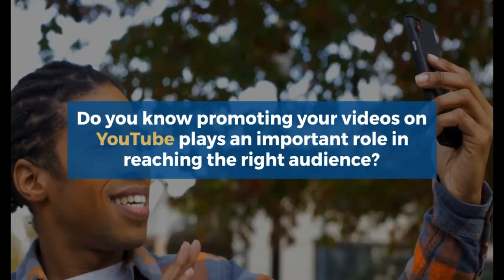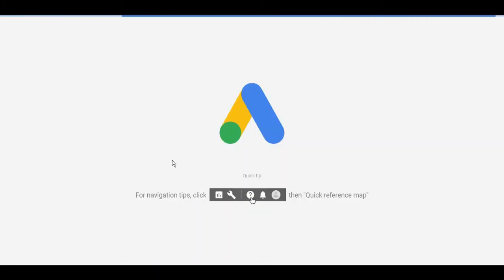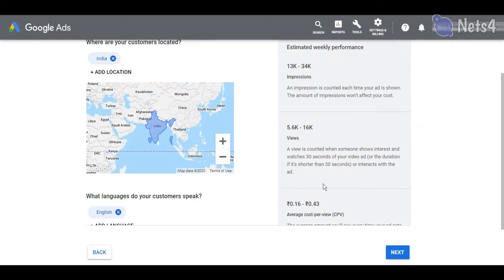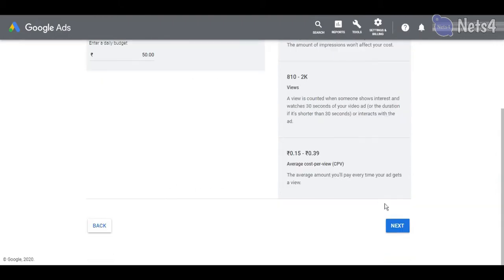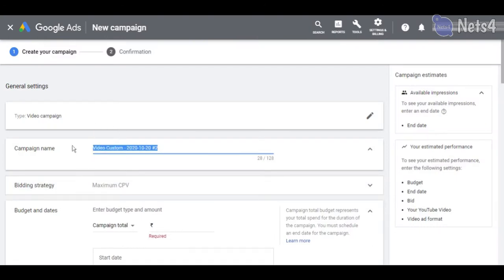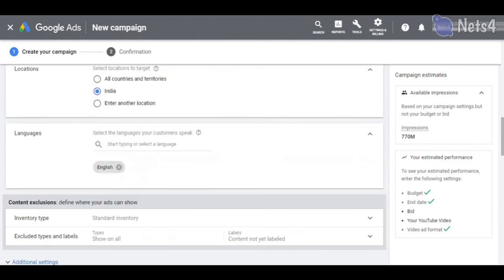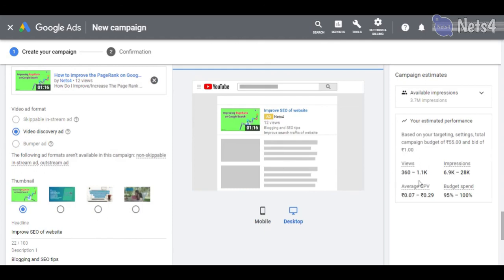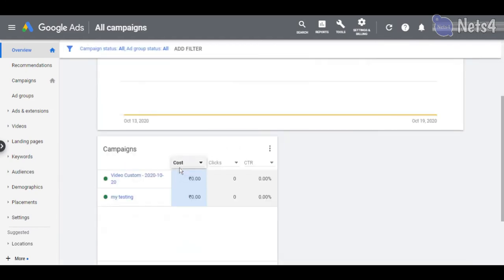2 Methods for Promoting/Advertising YouTube videos through Google Ads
In this video, you'll be able to learn the 2 methods to promote or advertise your YouTube videos on YouTube itself through Google Ads.

The steps are simple and easy to understand.